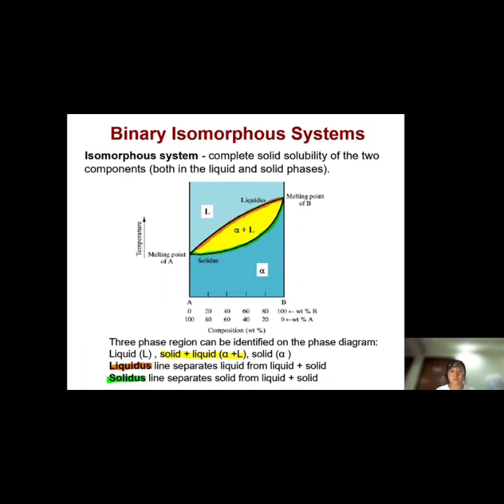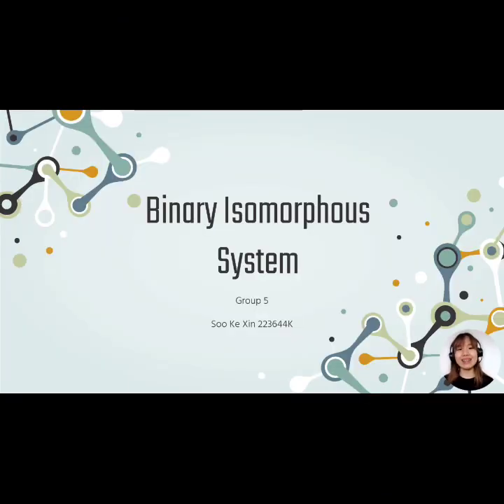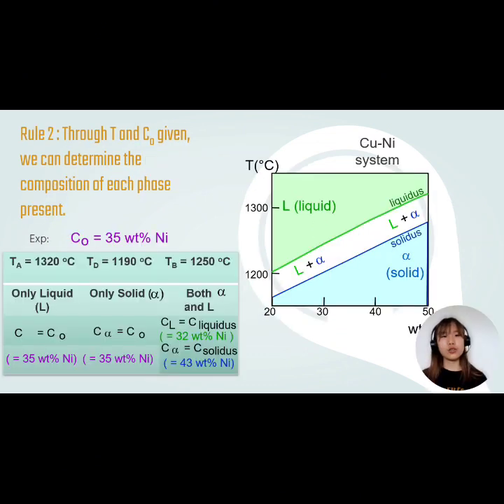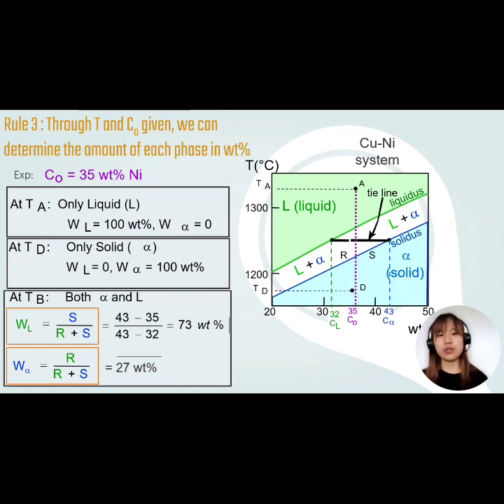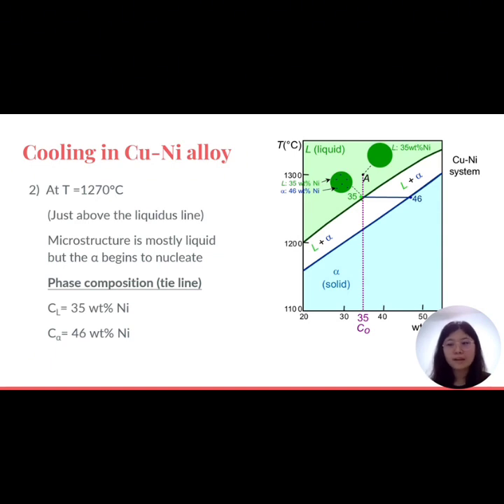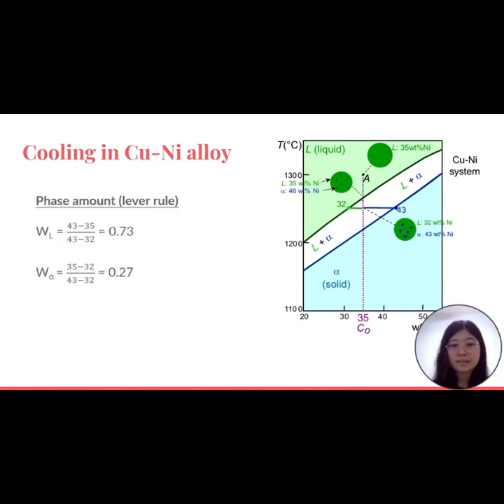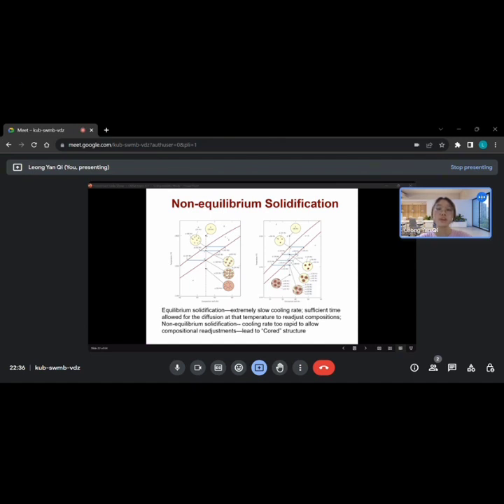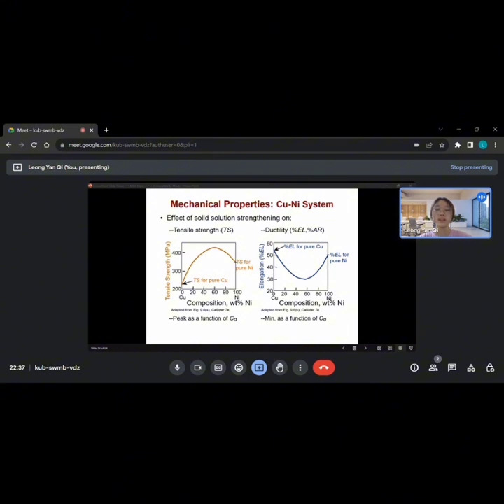Binary Isomorphous System （FMSA)